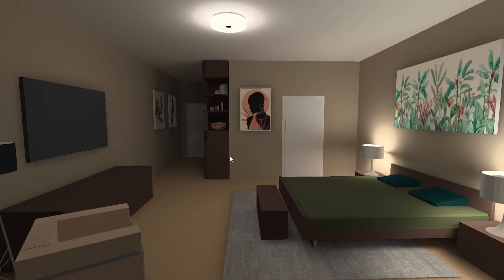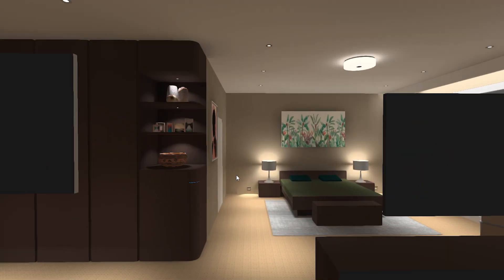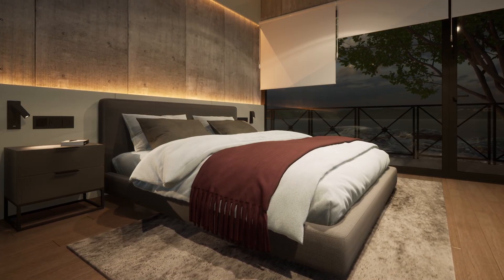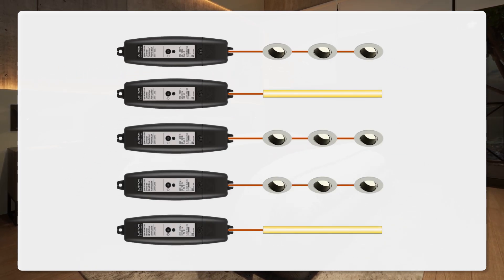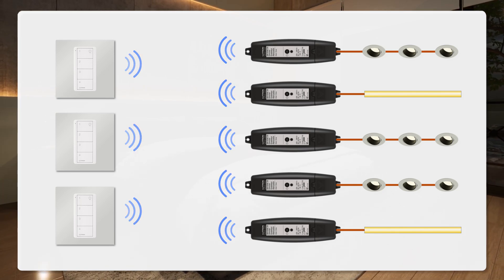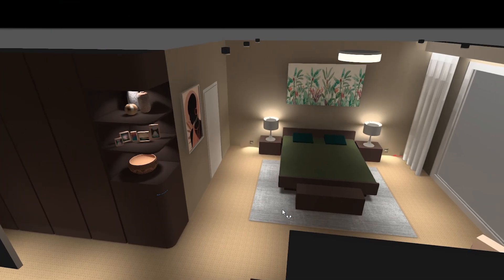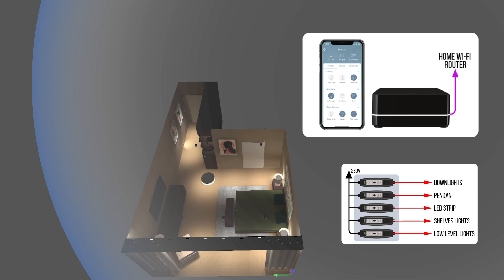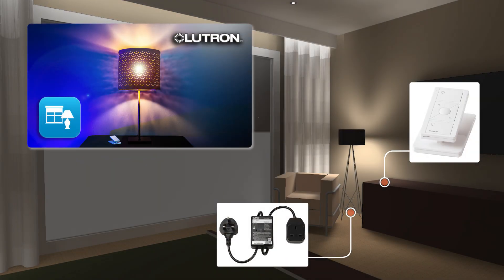Why you need Lutron RA2 Select Wireless Lighting Control System? Components & installation overview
In this video, we explore how to enhance your bedroom lighting with the Lutron RA2 Select system, turning a dull and inconvenient setup into a smart and stylish solution. If your room is suffering from poor lighting and you’re tired of walking back to the door to turn off the main light, it’s time for an upgrade!✨✨

We’ll show you how to:

👉🏾 Add dimmable downlights and LED strips for a more dynamic ambiance.
👉🏾 Illuminate shelves for a stylish display.
👉🏾 Control all your lighting with ease using Lutron's wireless Pico remotes.

Say goodbye to multiple switches and hello to convenience with the Lutron RA2 Select. We’ll provide you with an easy overview of the installation process, from wiring Lutron wireless in-line dimmers to programming your custom lighting scenes via the Lutron app.

💡💡💡 Need help with your LIGHTING project? 💡💡💡

To Home Owners, Specifiers and Designers as well as Audio Video & Control Integrator,
We supply :
➡️ Full Lighting Design Services
All Electrical Floor plans, Lighting Specification, 3D Rendering, Light Fittings
➡️ LUTRON Residential Solutions as well as Design and Programming Services,
UK and Worldwide

If you want to help us out making new contents on Lighting Control System